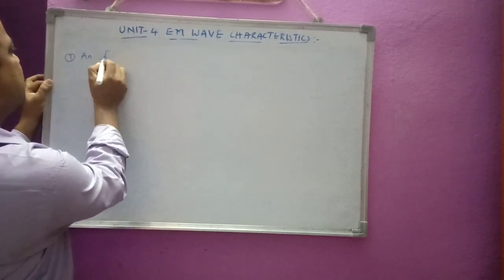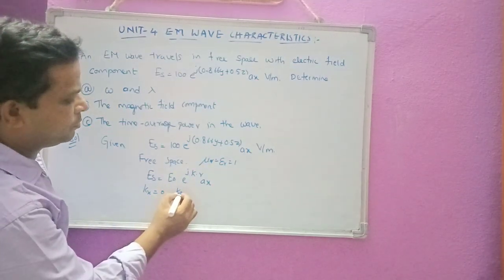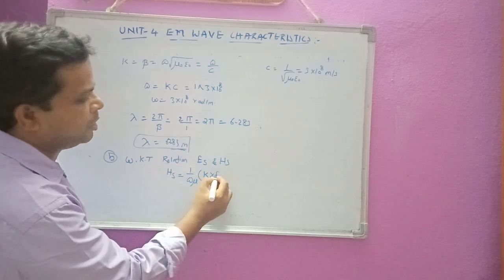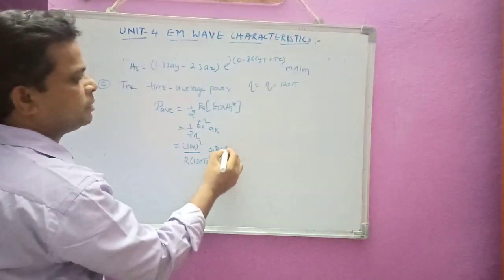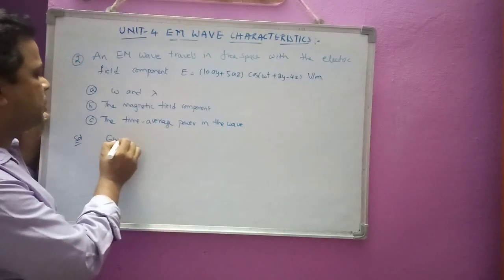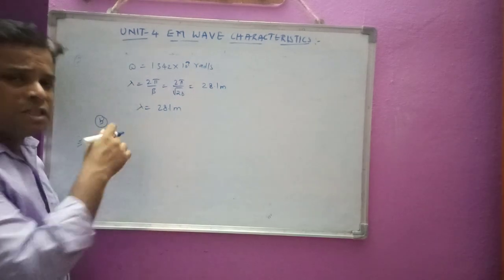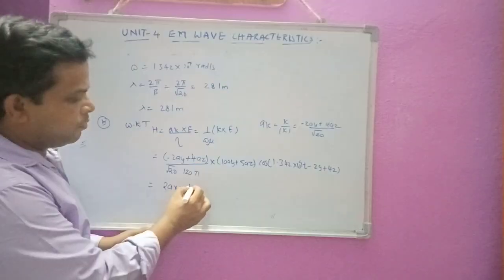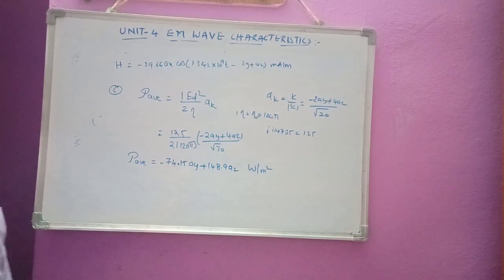ELECTROMAGNETIC THEORY AND TRANSMISSION LINES (UNIT-4 LECTURE-15 )